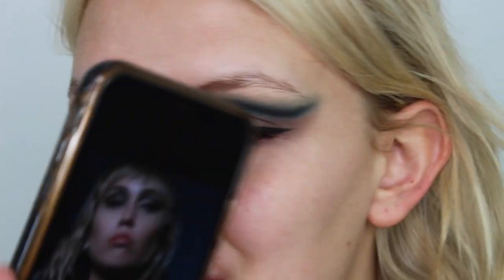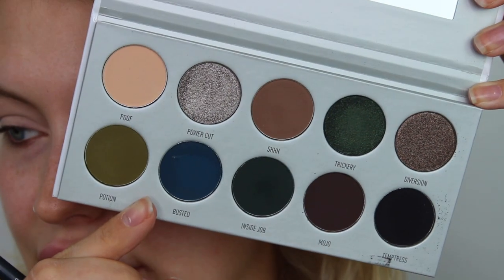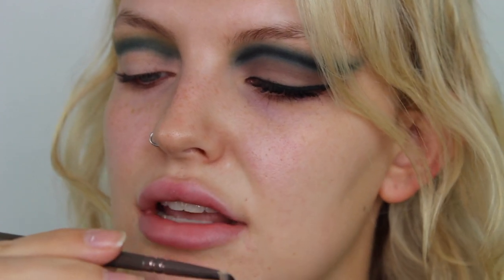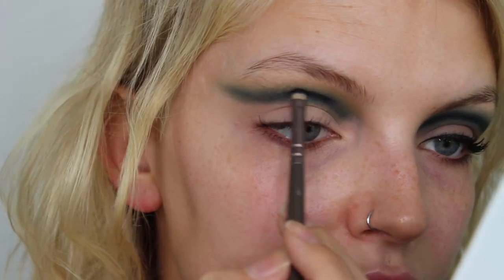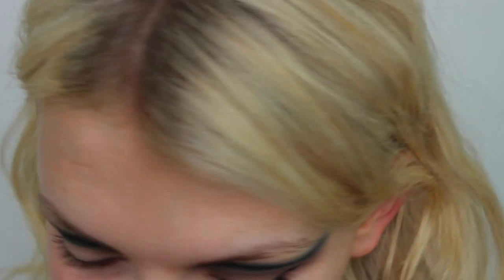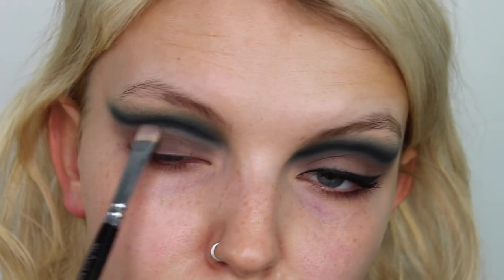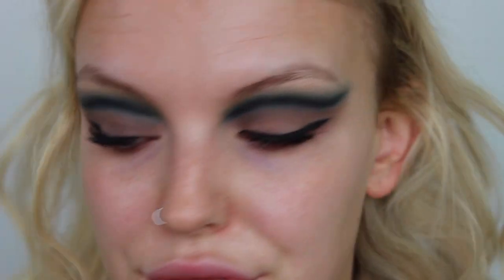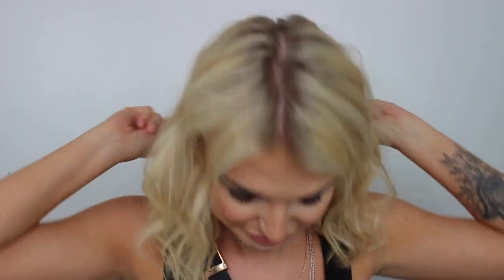DON'T CALL ME ANGEL MUSIC VIDEO | MILEY CYRUS INSPIRED MAKEUP | ELOISE MAE MAKEUP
Hello loves,
Thank you for popping onto my channel, and having a watch of my Miley Cyrus makeup recreation! Are you loving the music video inspired makeup tutorials? Let me know!

BE MY PAL:
Snapchat👻 - eloisegm
Lots of Love,
Eloise x x x